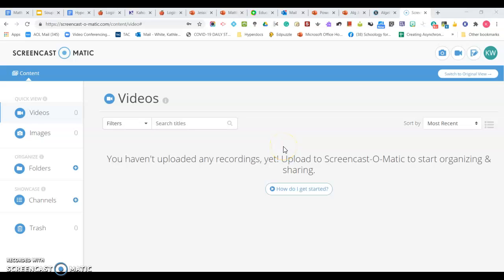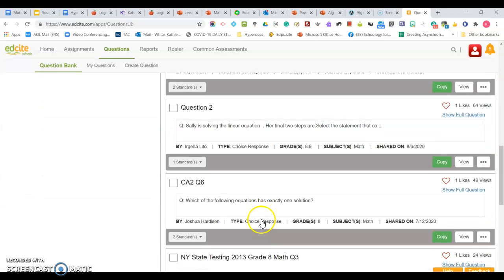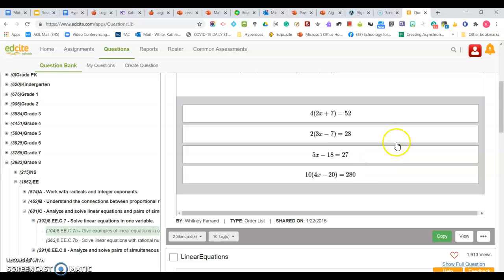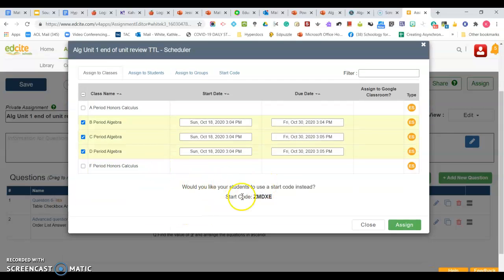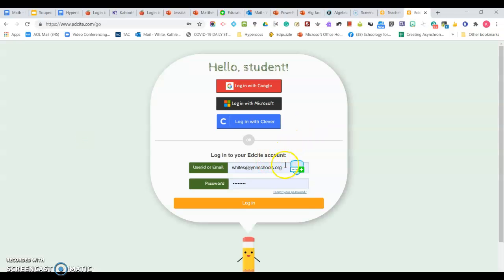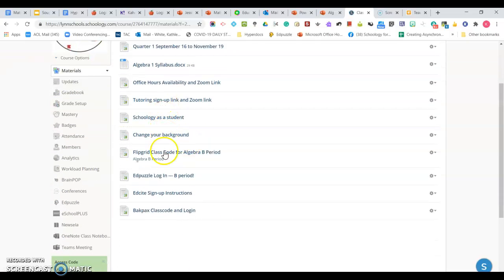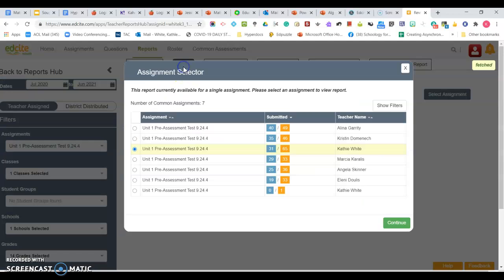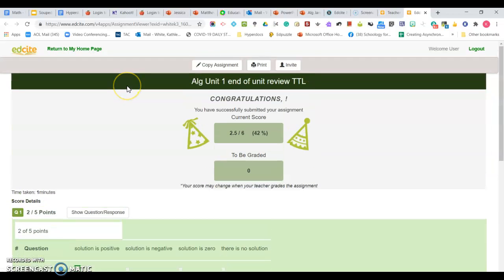edcite for KA